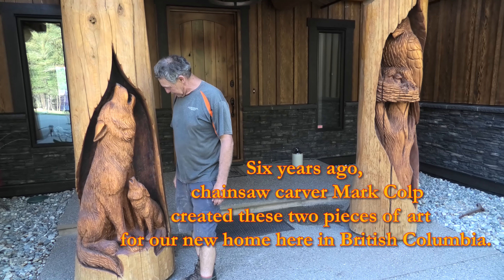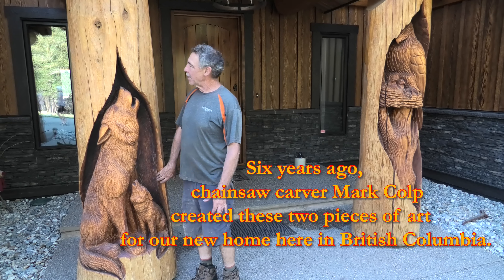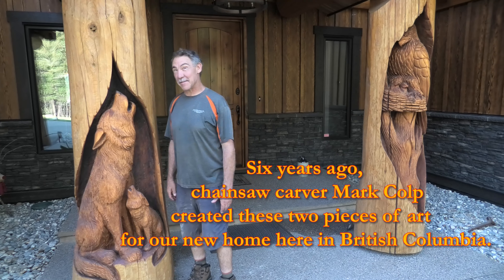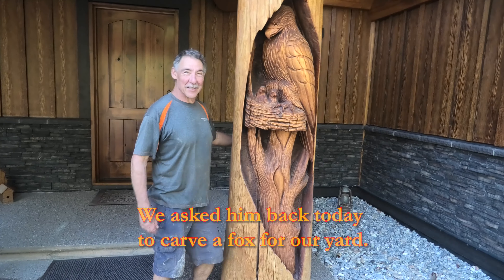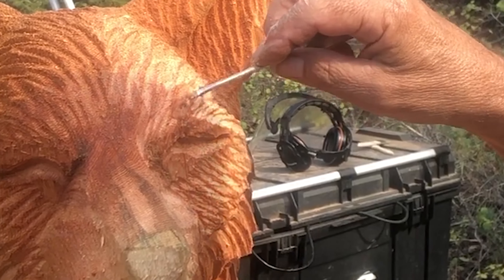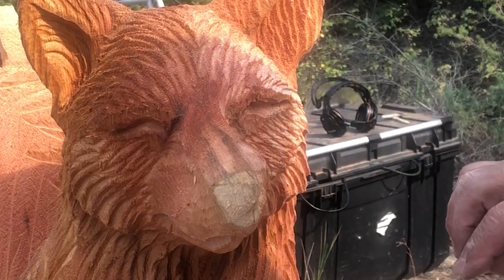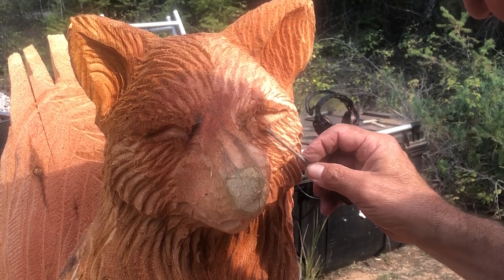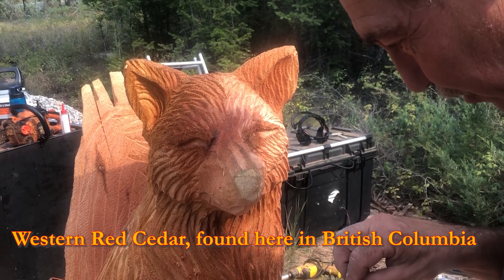Chainsaw Carving a Fox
Chainsaw carver Mark Colp created two amazing pieces of sculpture for our new home in 2017. This month we asked Mark back to carve a fox for our yard.
I know this has nothing to do with my hiking and backpacking adventures. I just wanted to showcase this man’s amazing skills and what he can carve with a set of chainsaws and some small tools. He’s been carving for 40+ years and his experience shows. He is amazing.